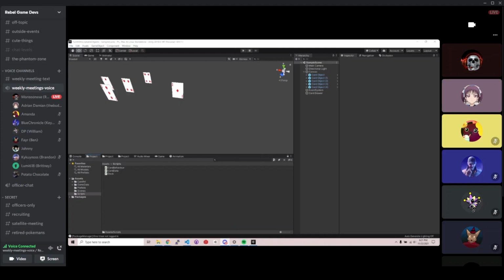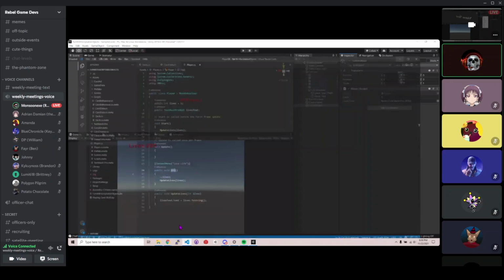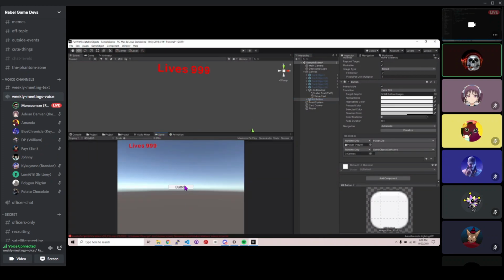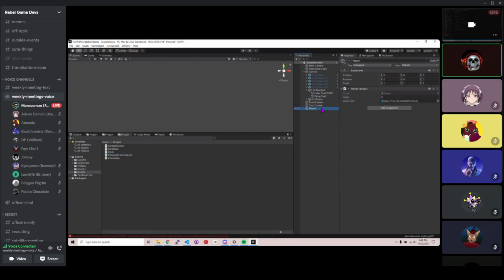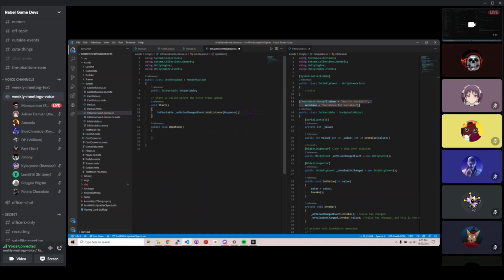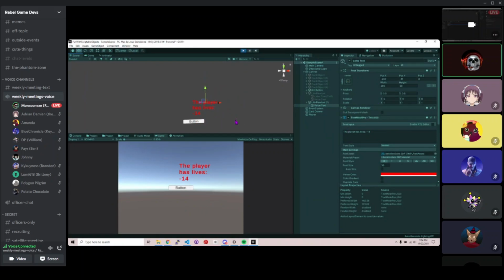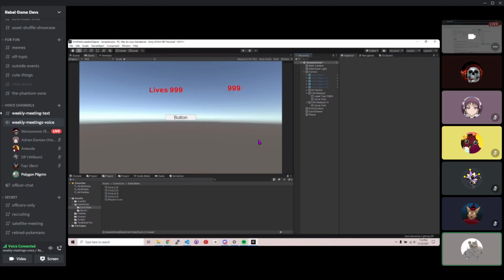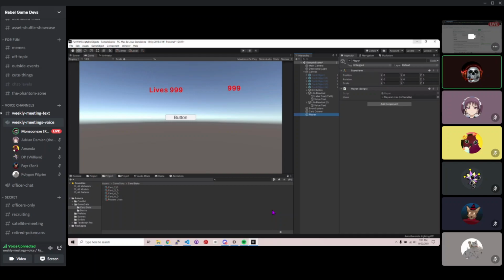UNLV Rebel Game Devs 11/22/2021 - Managing Game Data With ScriptableObjects (Part 2) by Monsoonexe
Part 2 from Mr. President. :^)